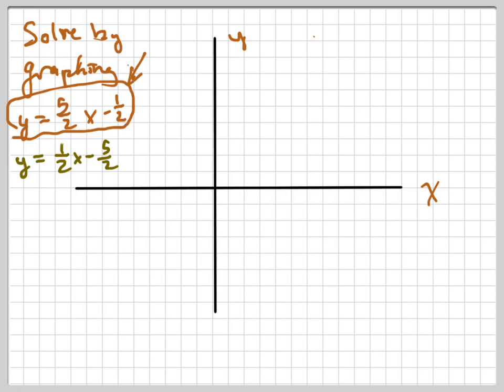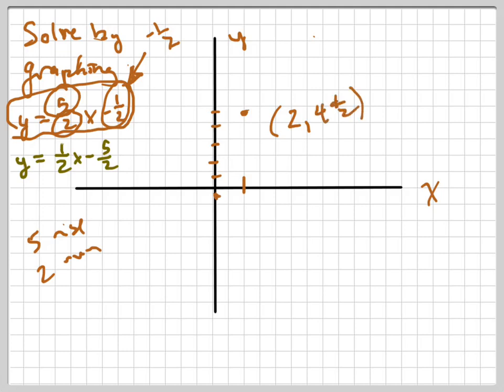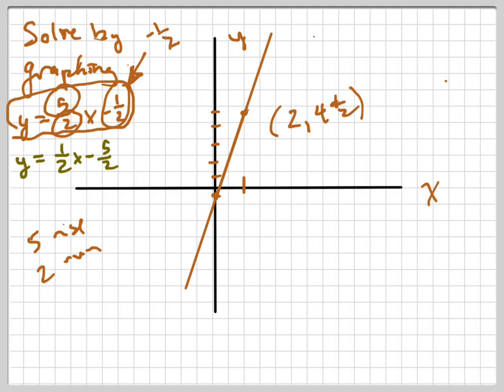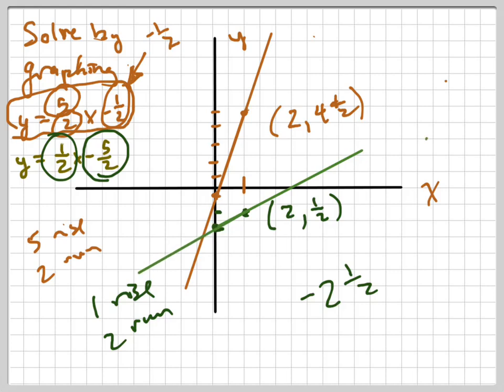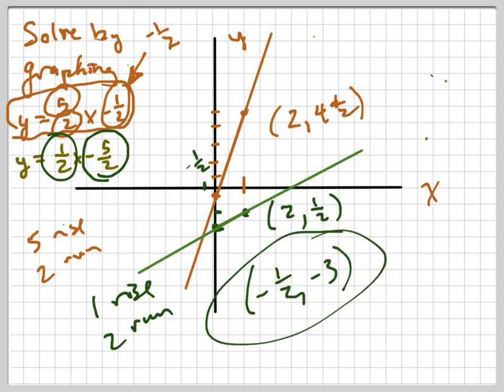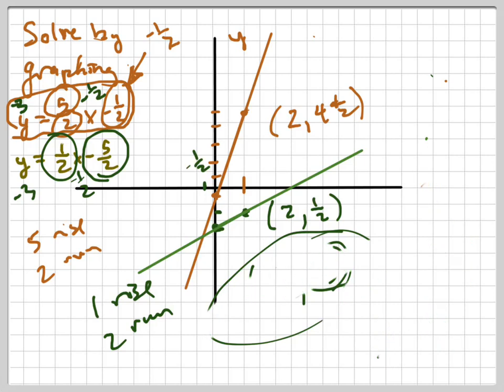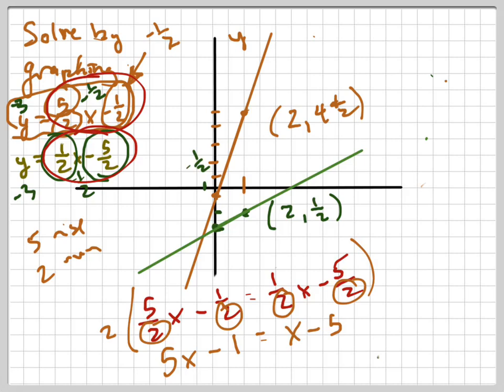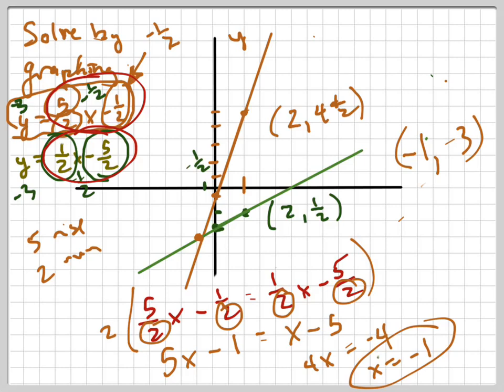Solve by graphing: y=(5/2)x-1/2, y=(1/2)x-5/2